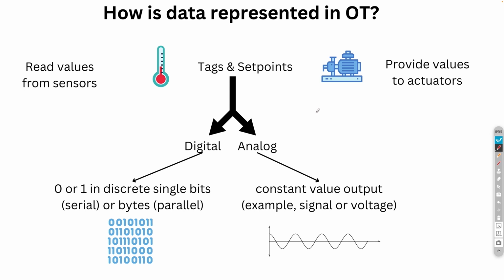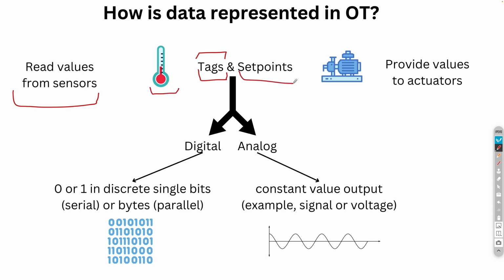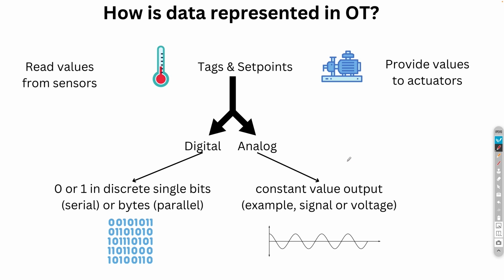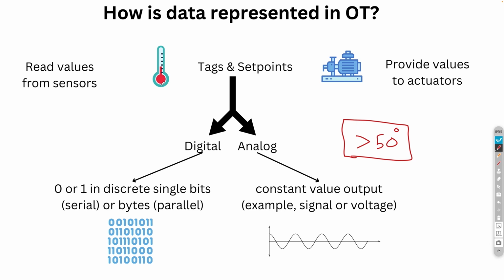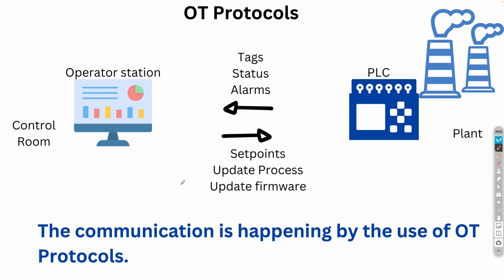Sample from Chapter 8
Sample from Chapter 8 Values representation in OT
Certified OT Cybersecurity Professional COTCP
Our OT Cybersecurity training program provides a comprehensive and hands-on approach to equip professionals from industrial and IT cybersecurity backgrounds with the knowledge and skills needed to protect critical infrastructure from cyber threats. The program includes modules that cover essential topics, such as identifying and mitigating cyber threats, implementing security best practices, and understanding the latest industry standards and regulations. It is suitable for professionals of all levels, is regularly updated with new content, and students will receive a certificate of completion upon completion.